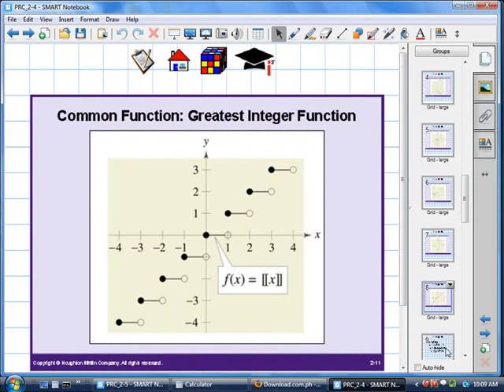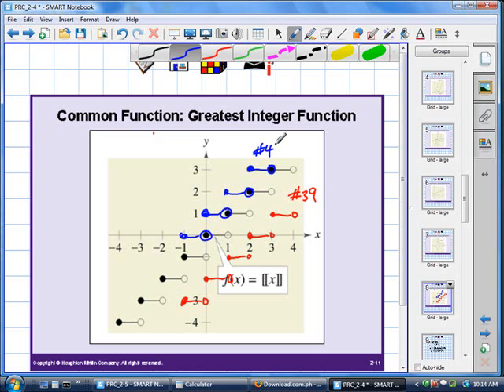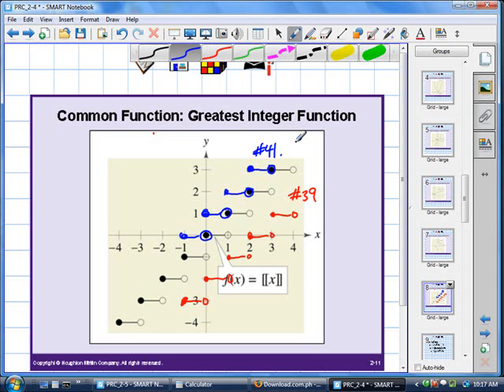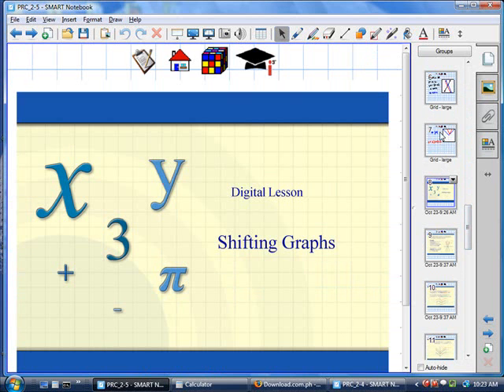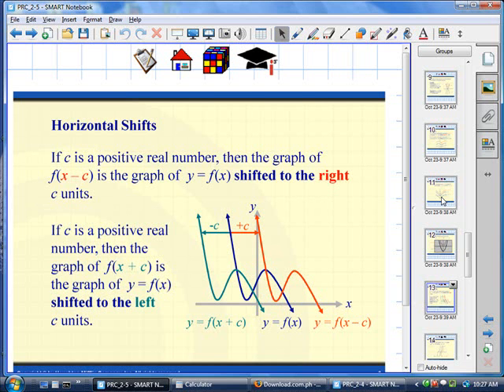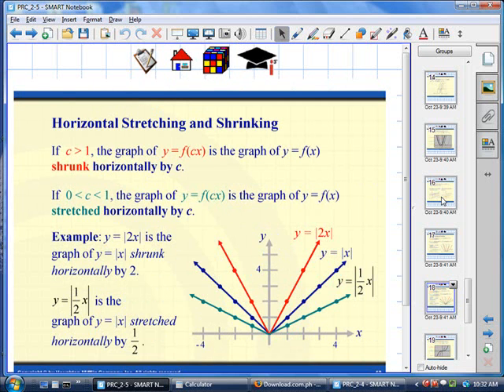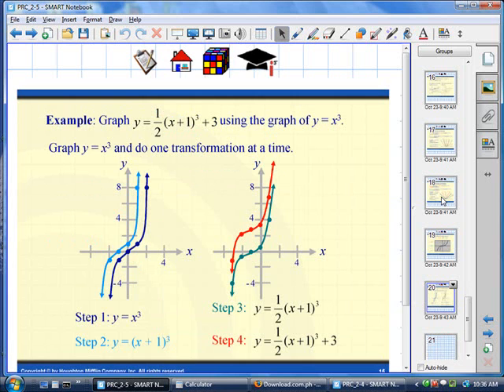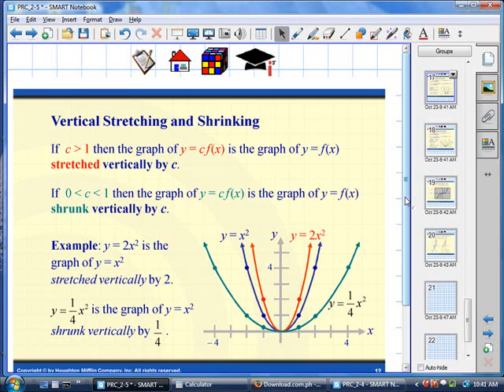Lesson 2-5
2.5: Shifting Graphs